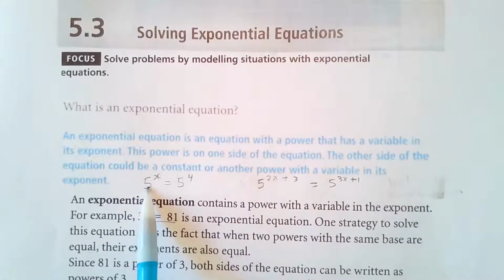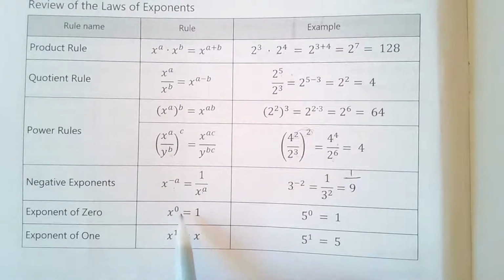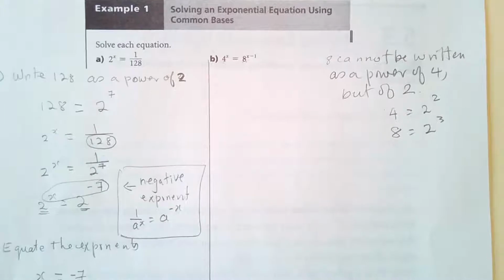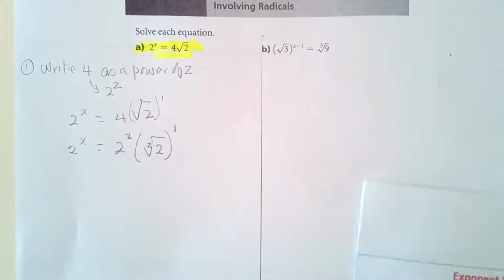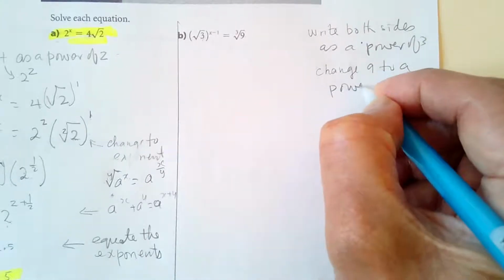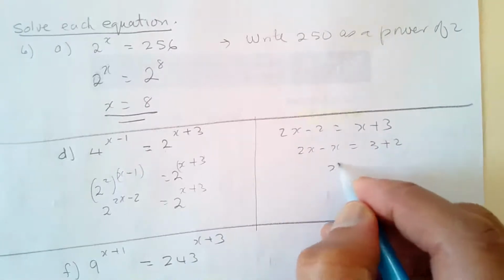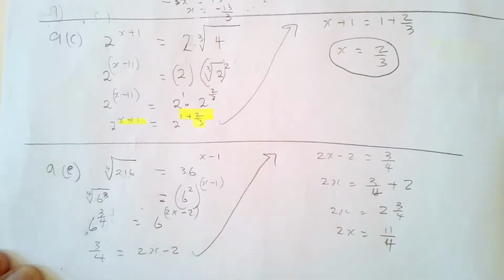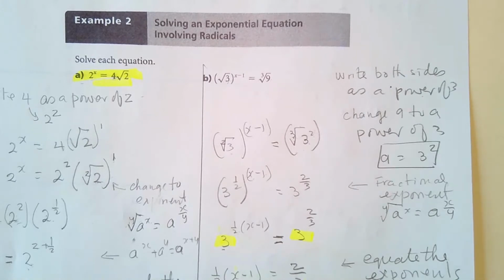Lesson 5.3: Solving Exponential Equations